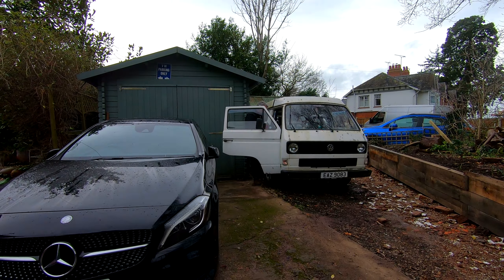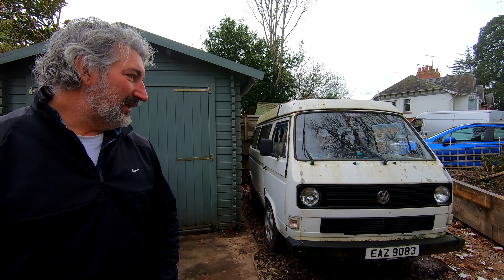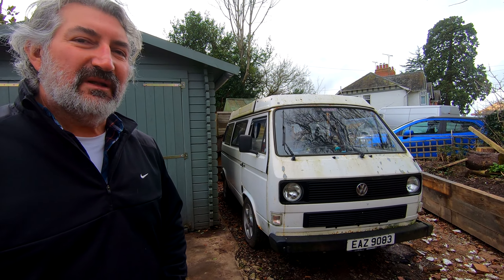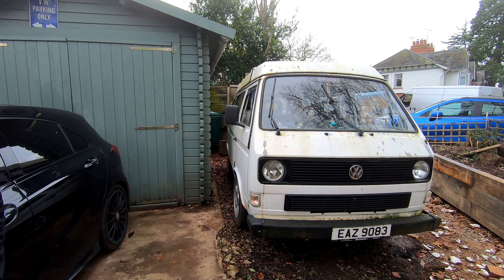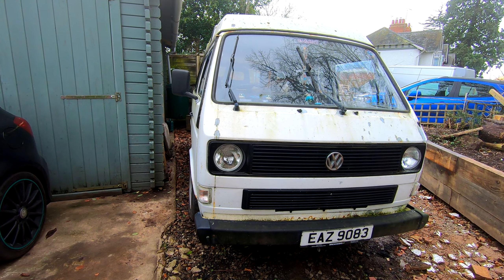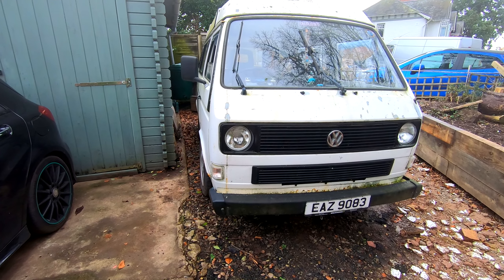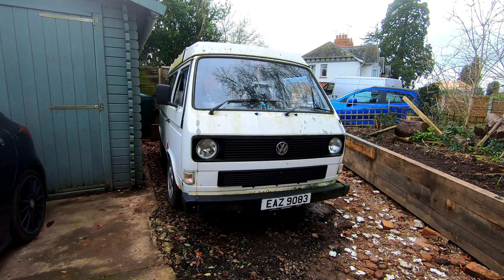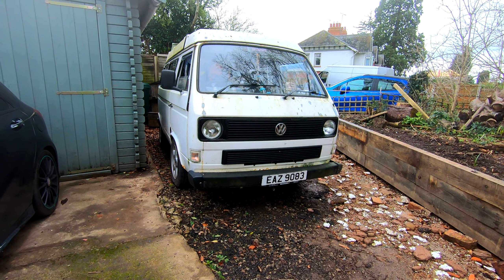COLD STARTING a 1989 Volkswagen T25 Campervan *ENGINE SWAPPED 1.9 TURBO DIESEL* after 3 Months!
Hi Guys,
In todays video we show you our engine swapped VW T25 Campervan that we have owned for nearly 15 years! It has a swapped 1.9 SDI engine with a custom turbo kit!
Intro 00:00 - 00:34
Overview 00:34 - 05:30
Cold Start 05:30 - 06:40